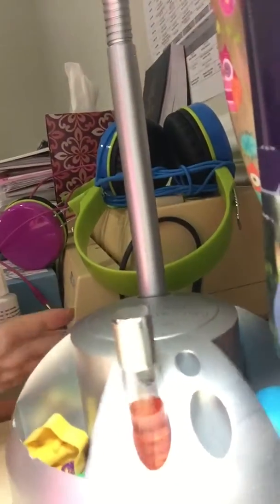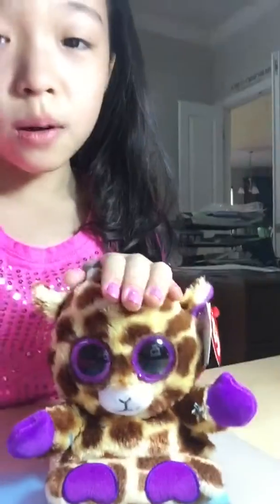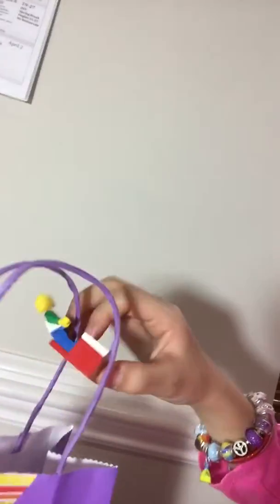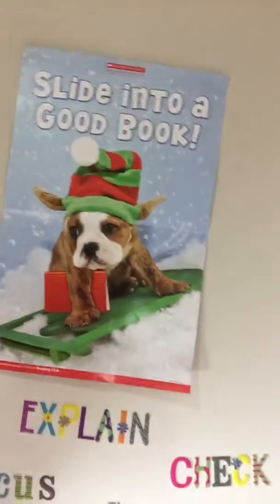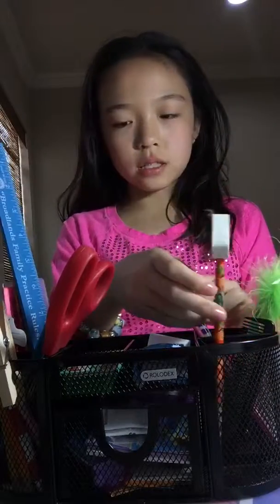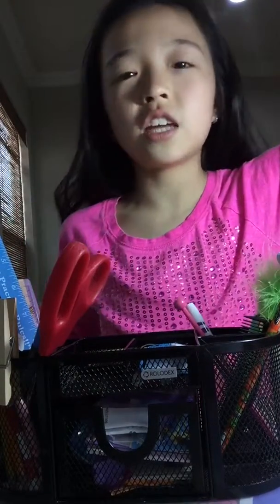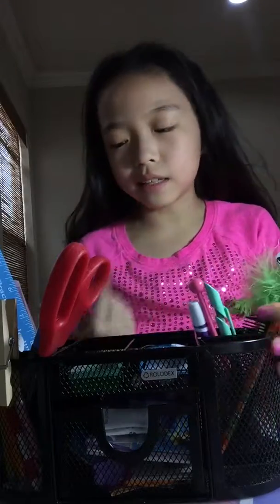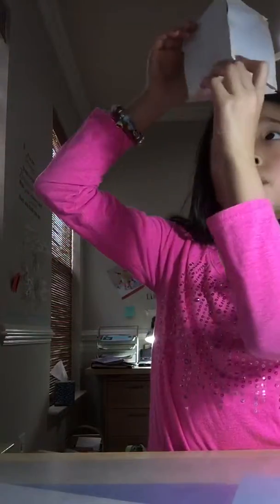Zoe's Desk Haul!!!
Zoe is going to show you her wonderful desk! Today's question is... What do you recommend to make my desk even better??? Make sure to follow Zoe on Twitter: @PolishLover